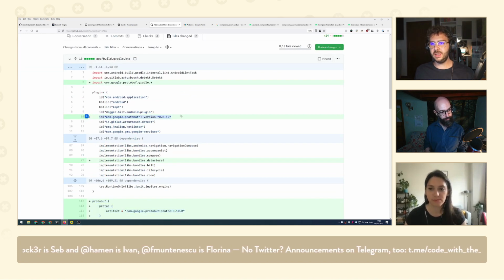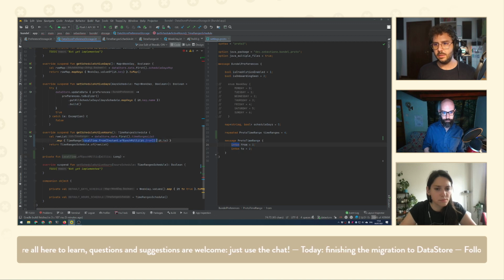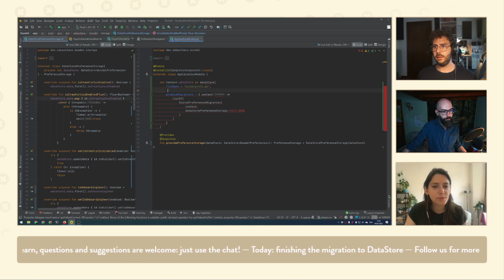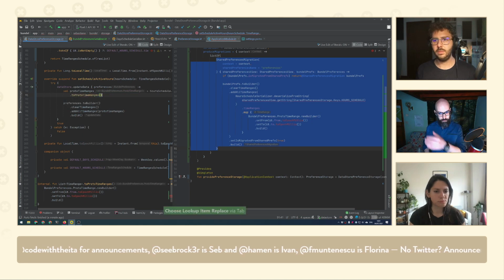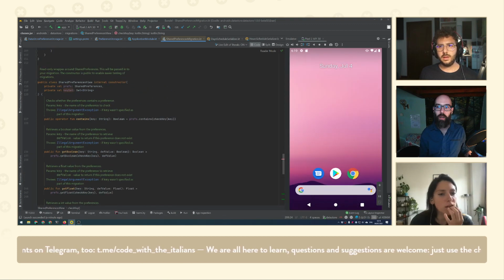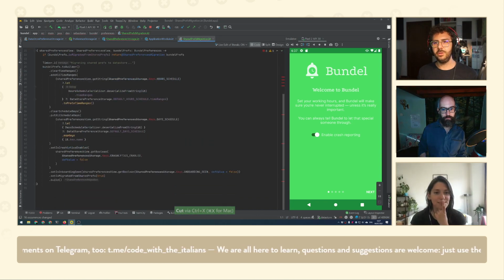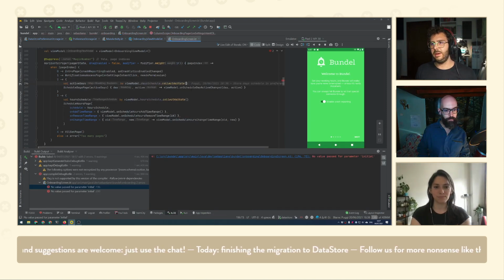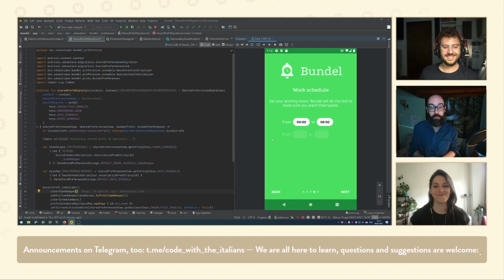20. Complete switching to DataStore — with Florina Muntenescu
Two Italian coders live stream their sweary, mostly unsuccessful attempts at coding stuff.

### IN CASE YOU ARE WONDERING, OUR GEAR:

**Ivan’s setup**
* Logitech MX Keys
* Magic Trackpad 2
* Microphone Yeti Blue

**Seb’s setup**
* Rode Podcaster
* Tonor microphone arm
* Shock mount Rode PSM1
* Cuffie AKG-K712
* Apple Magic Keyboard with numpad
* Logitech MX Master 2S mouse
* Dell SD2719C
* Manfrotto Befree Advanced tripod
* Sony Alpha 7 Mk II with 28/2.0 lens
* Sound absorbing panels and bass traps
* Test phones: Pixel 3a and Galaxy S20 FE